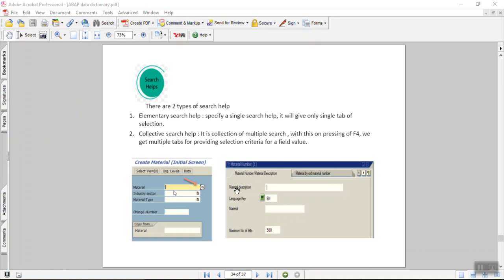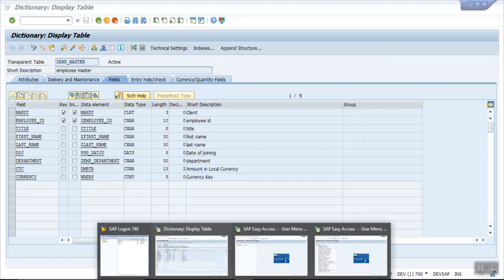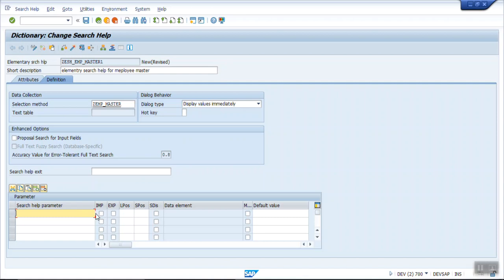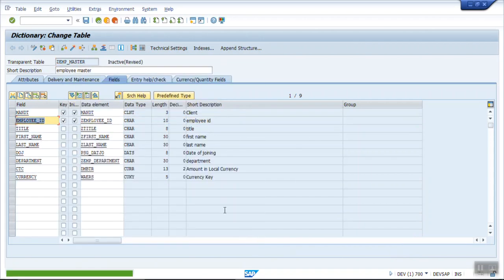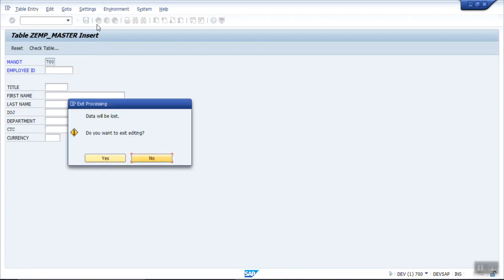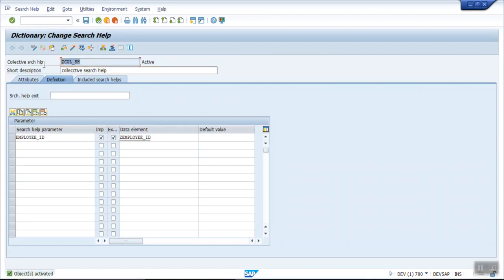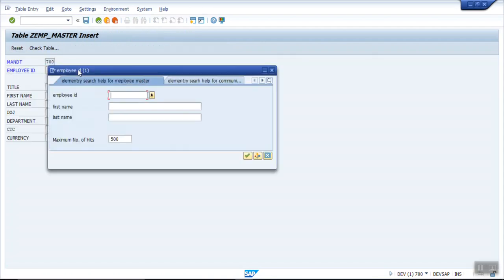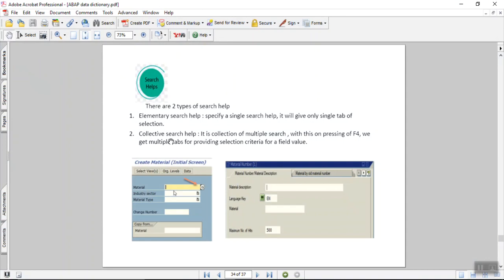16 elementary, collective and fuzzy search help in abap data dictionary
16 elementary, collective and fuzzy search help in abap data dictionary

affordable pricing